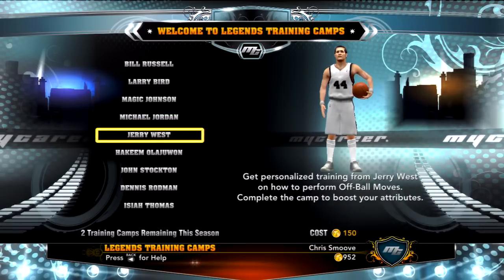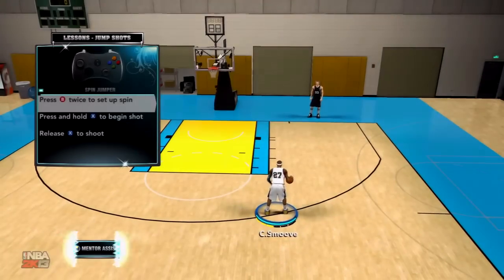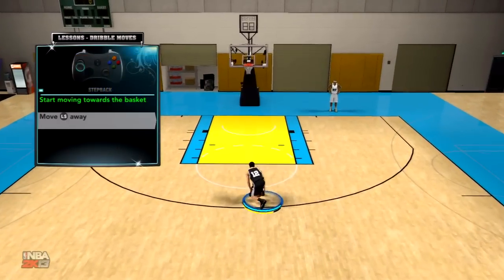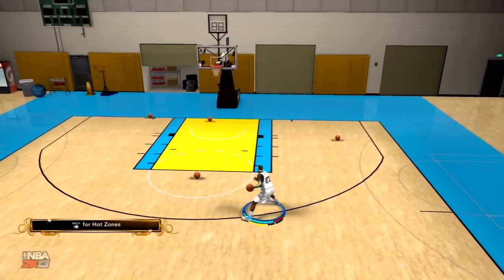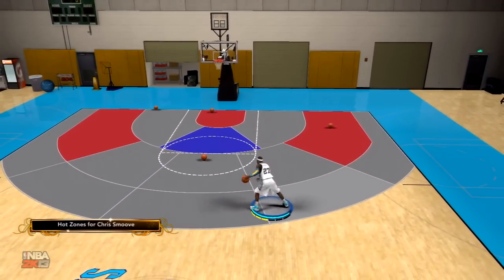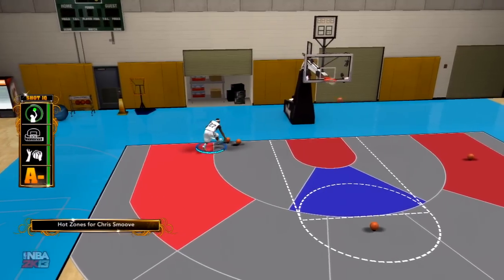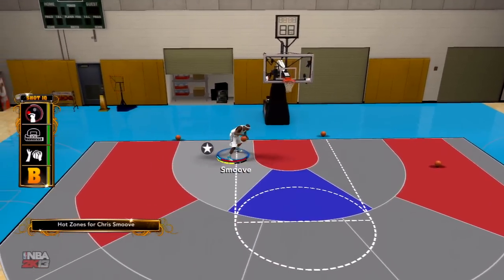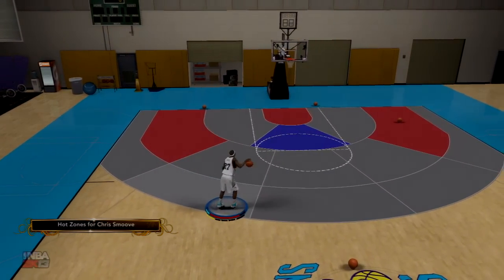NBA 2K13 My Career - Freeze Patch, Hot Spots, & Legends Training Camps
2K put out a patch for the 360 version to stop the freezing after you play your first NBA game. Give it a shot and see if you can continue your season now.

In this video I want to bring hot spots to your attention. To see them go to play now, shootaround, and then press back/select to reveal them. You want to try to get good looks in your hot spots because you'll be more likely to score there. Try to avoid your cold spots unless you have no choice but to shoot there. Hot spots will change as you progress so make sure to check back every few games or so.

I also show you how valuable the Legends Training Camps are. You get boosts of up to plus 3 in many different categories for about 200-500 VC.

Bill Russell - +3 Low Post +3 Block +2 Defensive Rebound +2 Strength
Michael Jordan - +5 Dunk +5 Vertical +3 Shoot in Traffic +1 Speed
Larry Bird - +3 Shot 3pt +3 Free Throw +2 Medium Shot +2 Consistency
John Stockton - +2 Ball Handling +2 Off Hand Dribbling +2 Stamina +2 Durability
Hakeem Olajuwon - +3 Low Post Offense +3 Standing Dunk +2 Post FadeAway +2 Post Hook
Isiah Thomas - +2 Layup +2 Ball Security +2 Quickness +2 Shoot Off Dribble